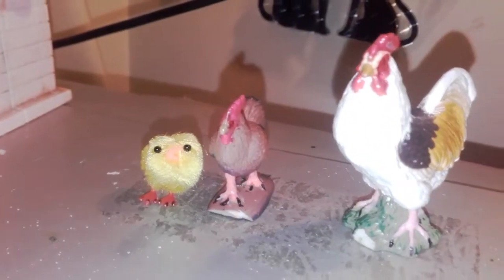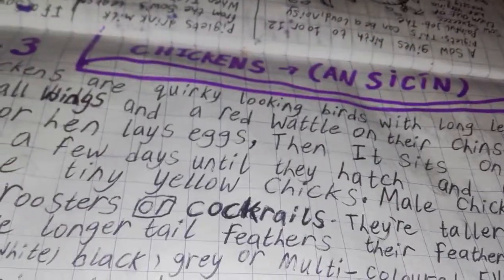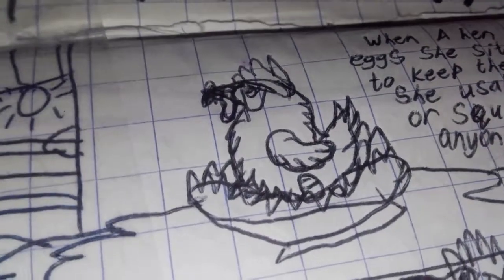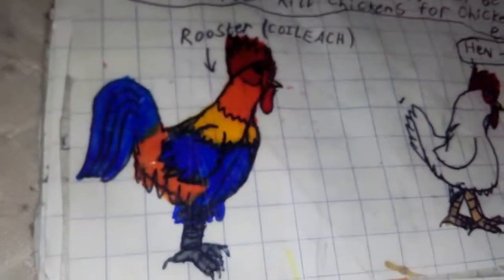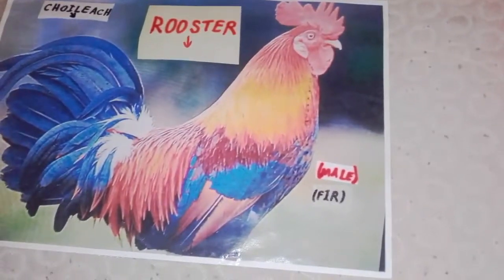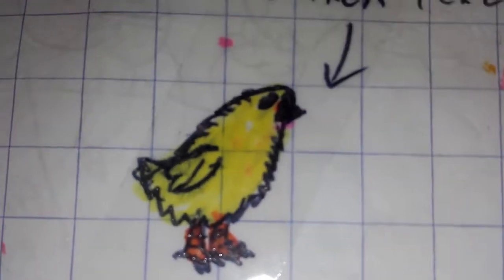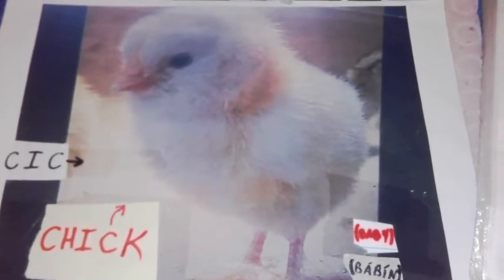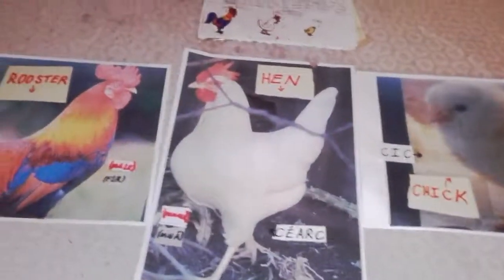3. Chicken information. (Faisneis sicin).🌽🐤🐥🐣🐔🐓🍳🍗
Why we have chickens. (Cen faith a bhuil sicin aguinn).